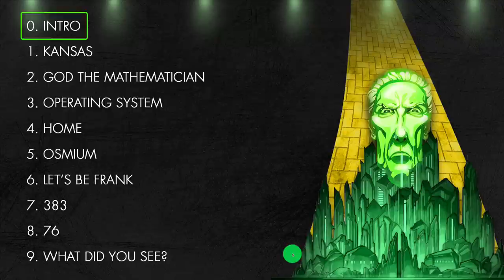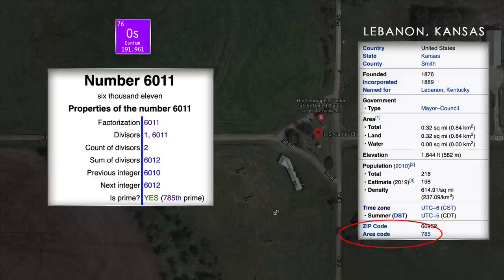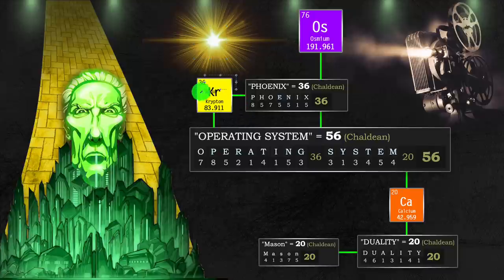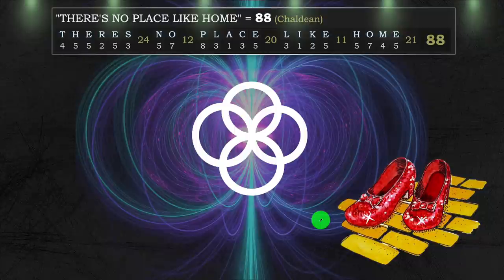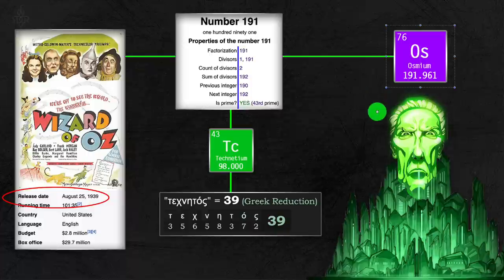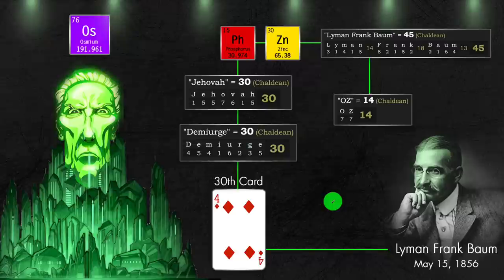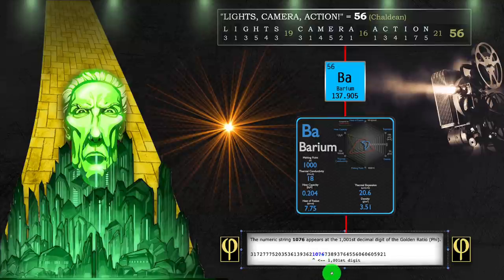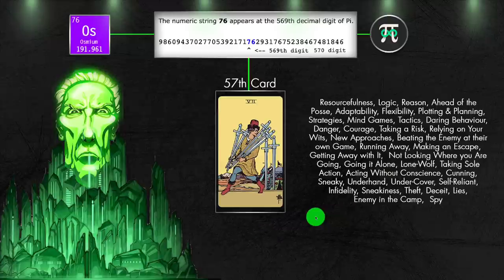THE WIZARD OF OZ DECODED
When the typical person hears the words 'The Wizard of Oz', the 1939 classic movie comes to mind about Ruby slippers and the Yellow Brick Road.

But what is is about the Wizard from Oz that makes this whole story so intriguing? And what Esoteric layers can be found within this story along with pure mathematics, Science, Alchemy and the Mystical Arts?